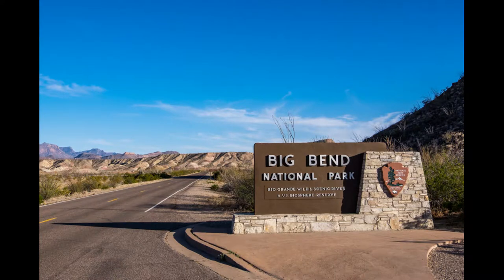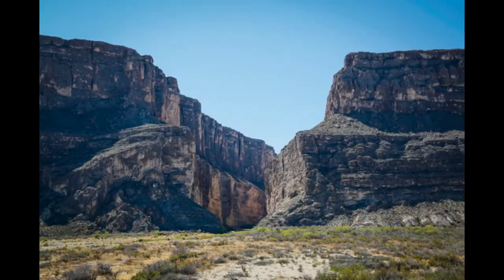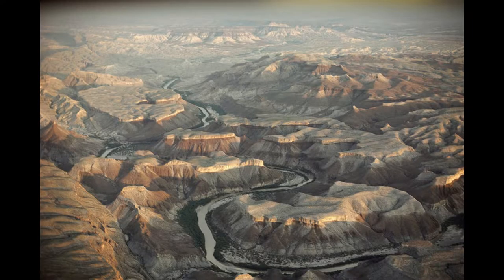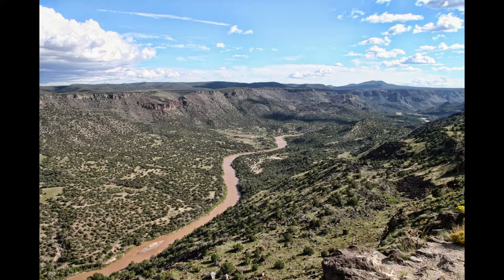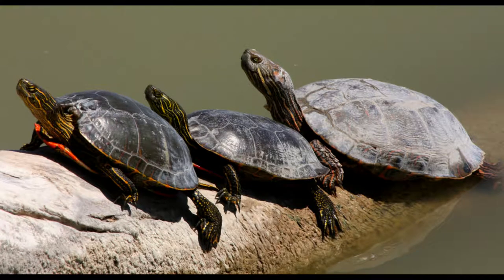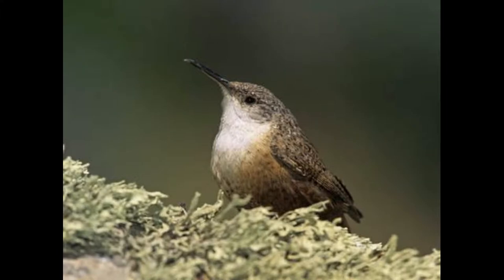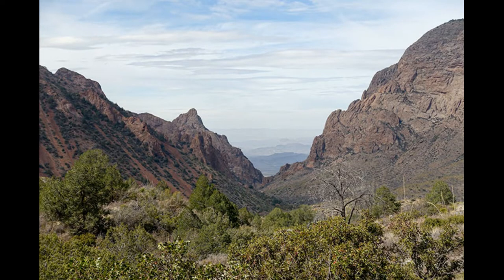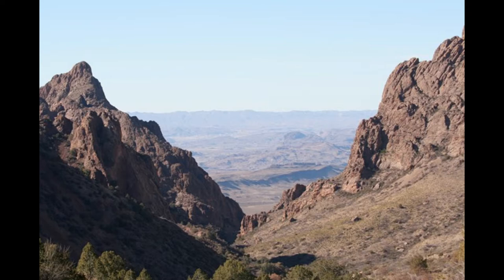Big Bend National Park (Audio/Visual Program) - PRM 360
In this video I go over the vast nature of the Big Bend National Park. This is another video project I had to do for my PRM 360 class.